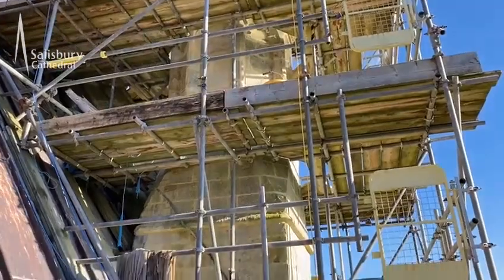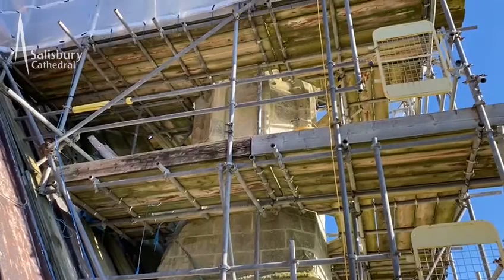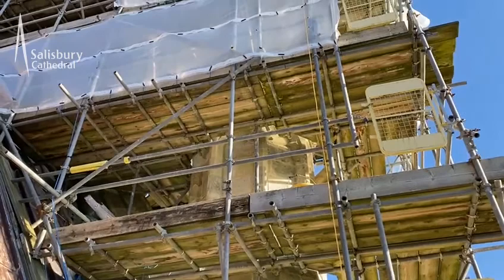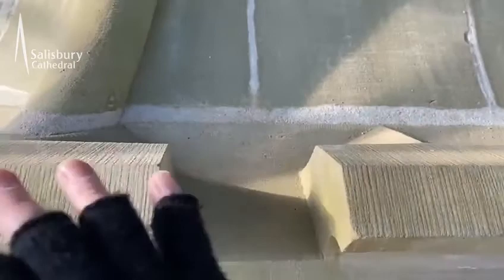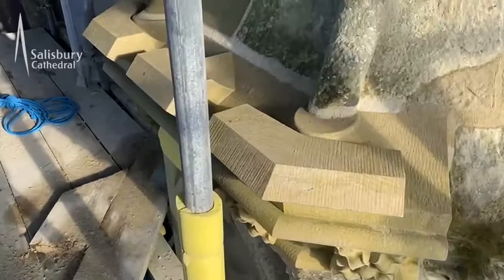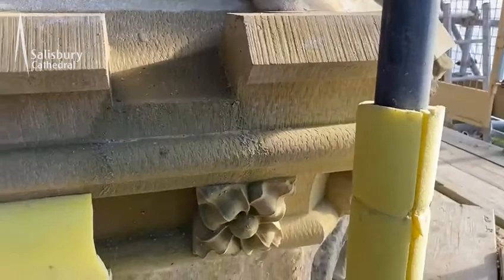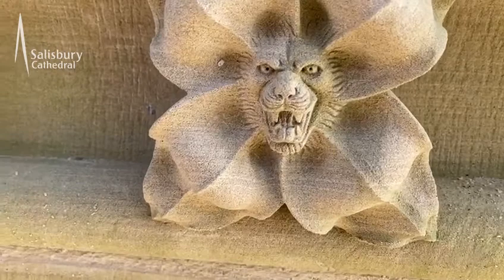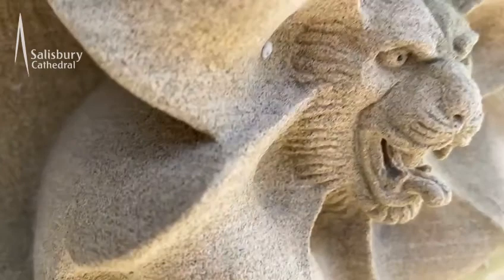Behind the Scenes with our Clerk of Works | Restored Stonework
A delicate lion sculpture and a time capsule... Just two of the surprising things you might discover in an East end pinnacle as our Clerk of Works shows how it was restored.